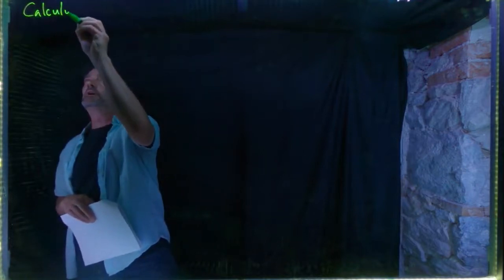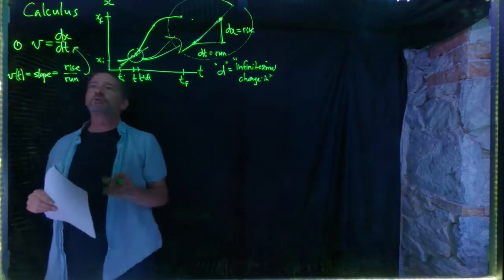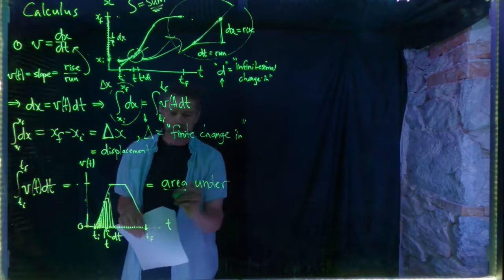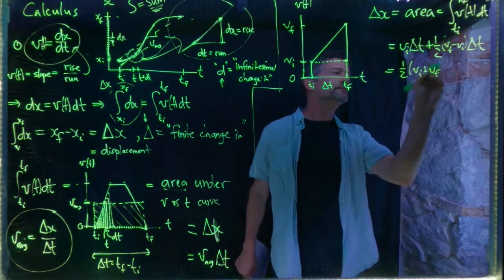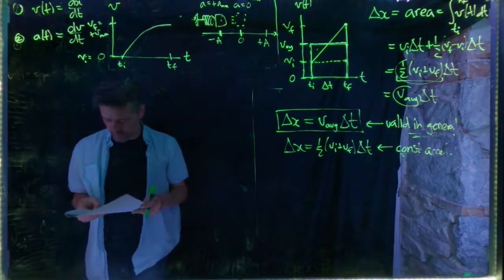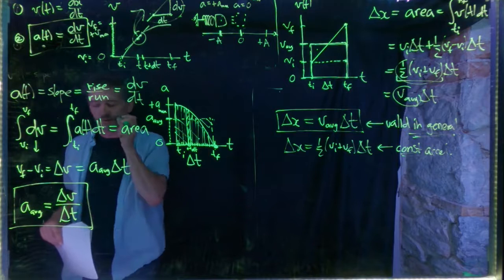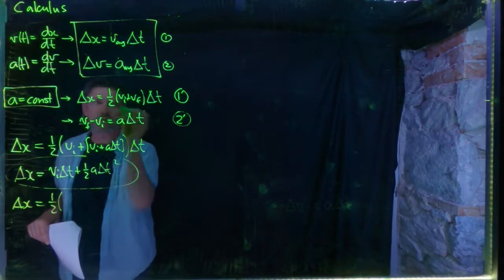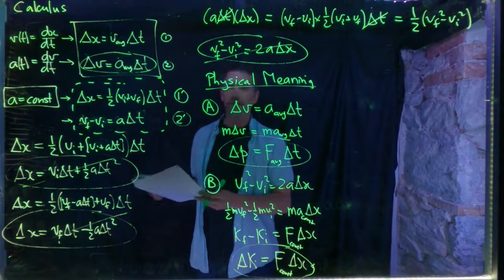LEC 2C Calculus of Kinematics